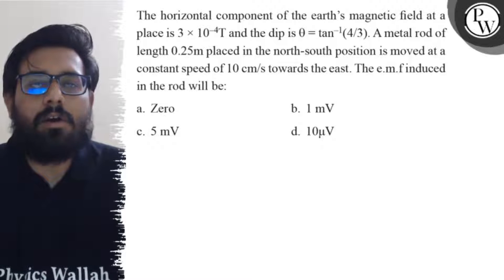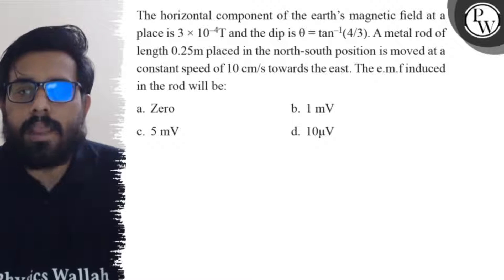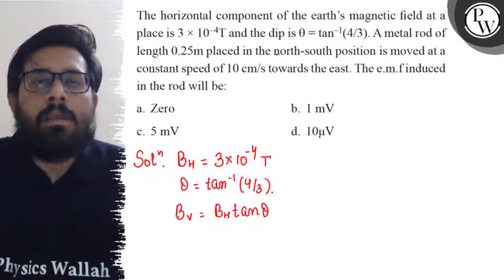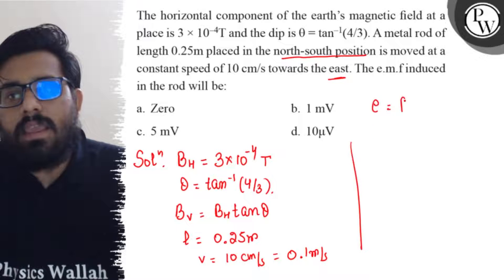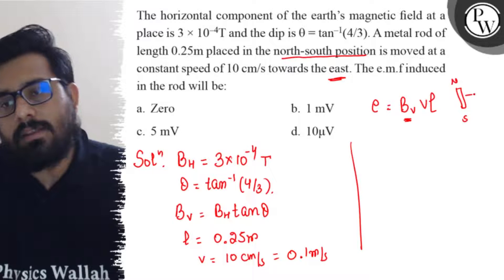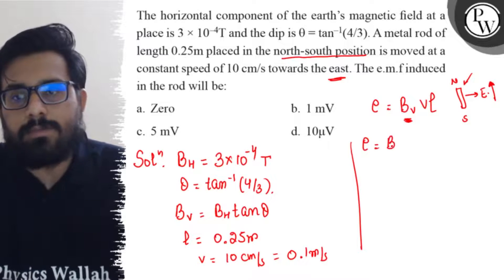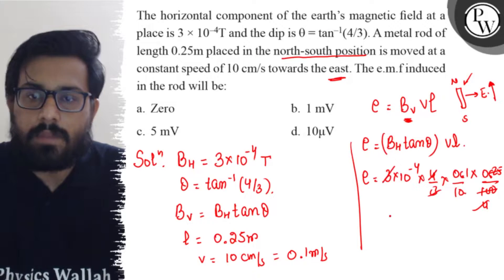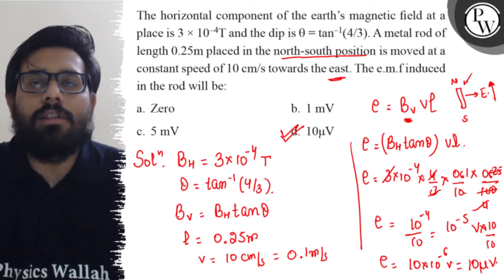The horizontal component of the earth's magnetic field at a place is 3 × 10^-4 T and the dip is θ...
The horizontal component of the earth's magnetic field at a place is 3 × 10^-4 T and the dip is θ=tan ^-1(4 / 3). A metal rod of length 0.25  m placed in the north-south position is moved at a constant speed of 10  cm / s towards the east. The e.m.f induced in the rod will be:
a. Zero
b. 1 mV
c. 5 mV
d. 10 μV